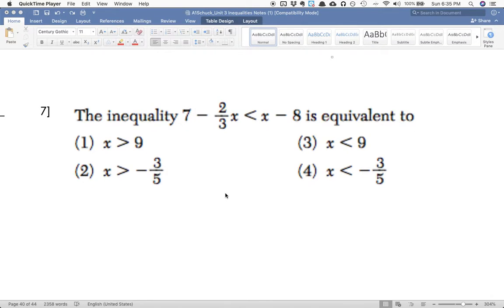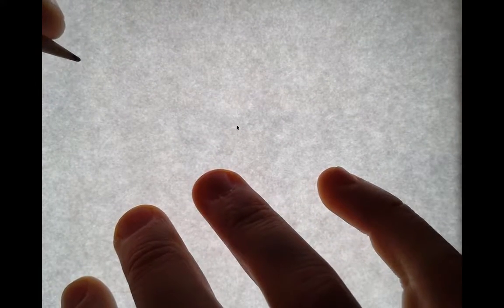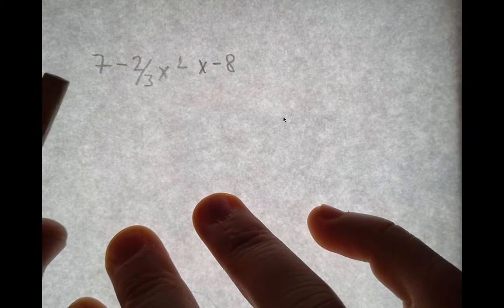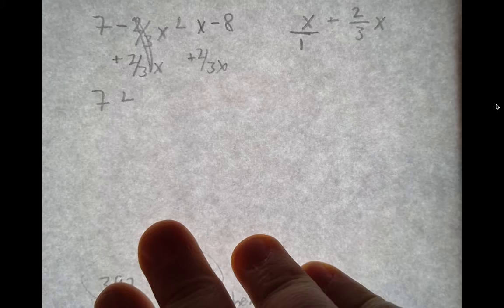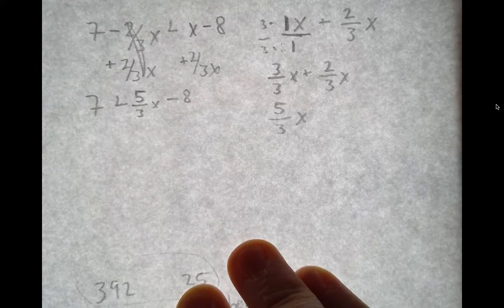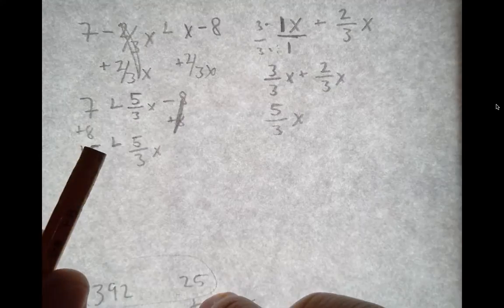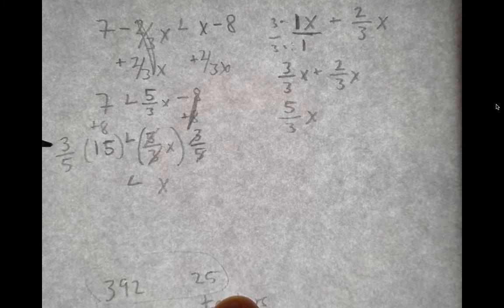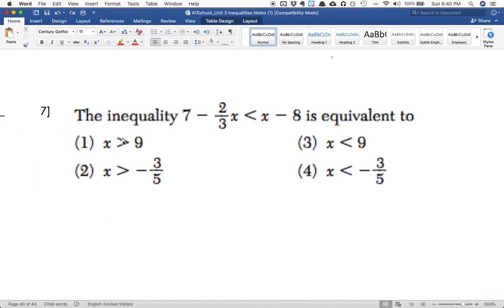U3 Test Review Q7 (FractionAtEnd)